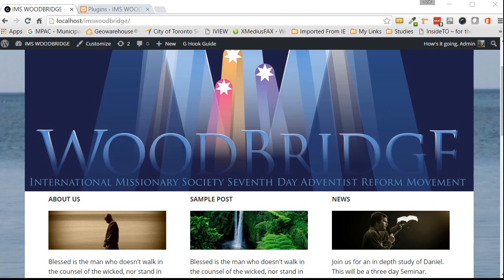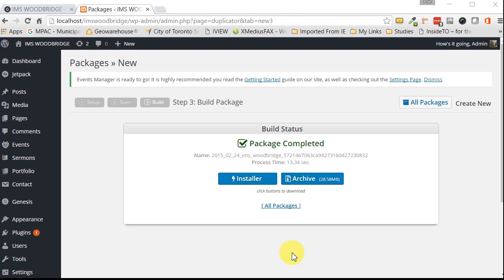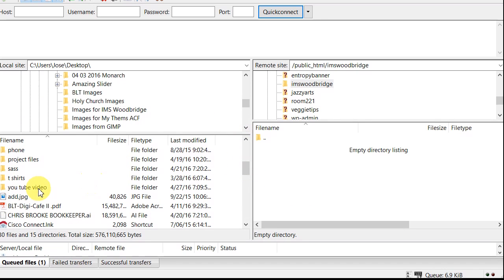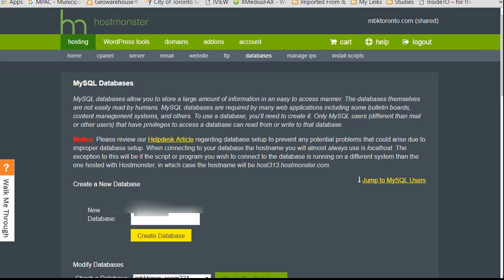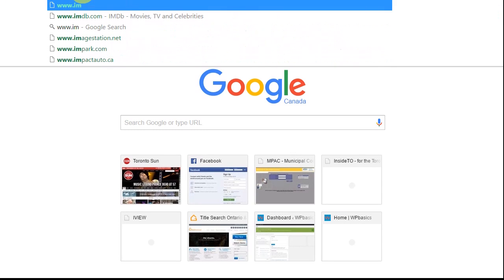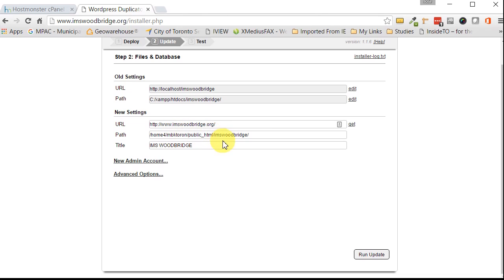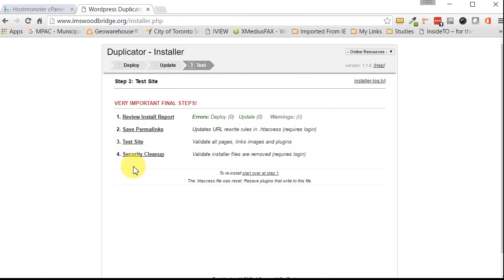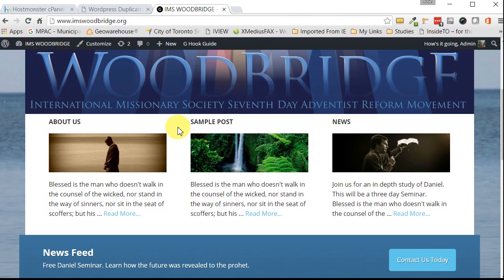How to migrate WordPress site from localhost to server | Duplicator Plugin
To migrate WordPress site from local installation to a production server follow these few simple steps. I am going to show you how to do it using the Duplicator Plugin